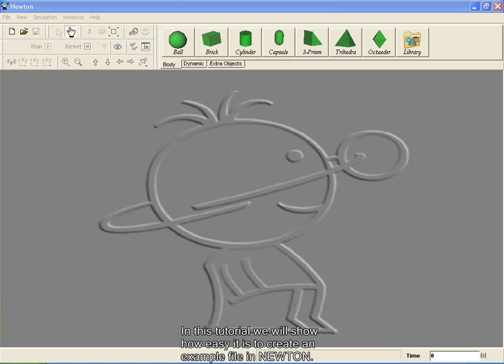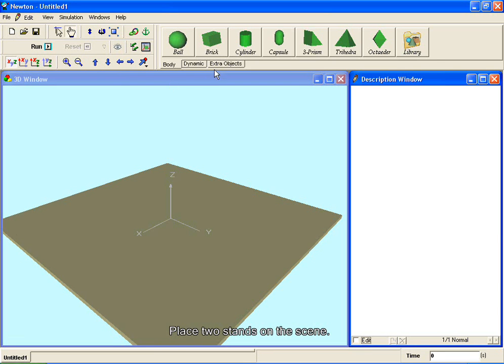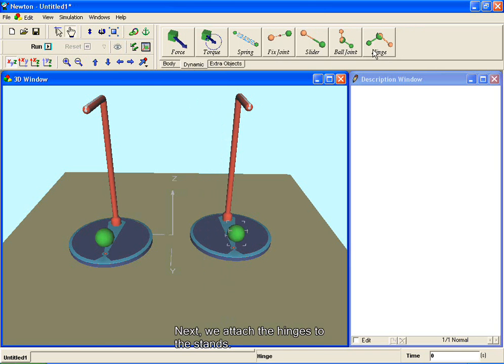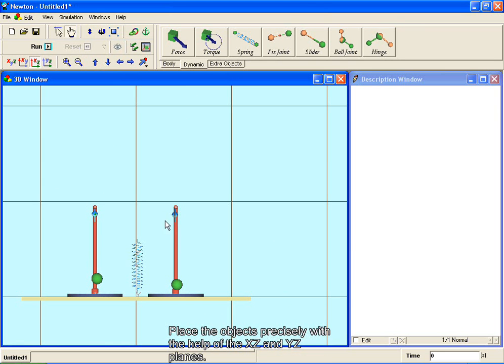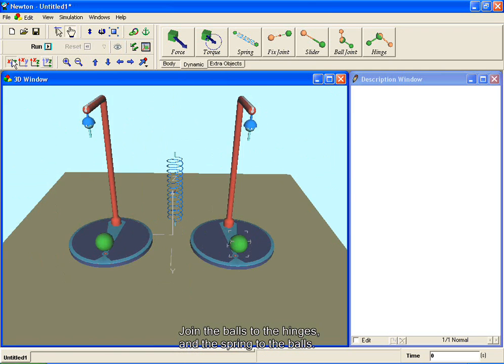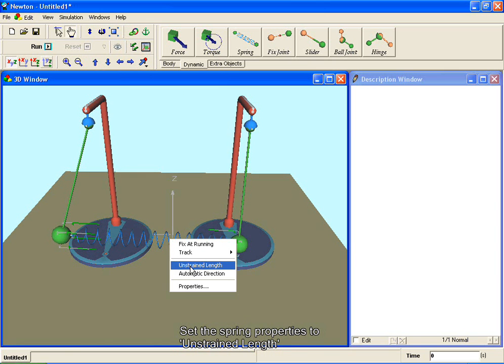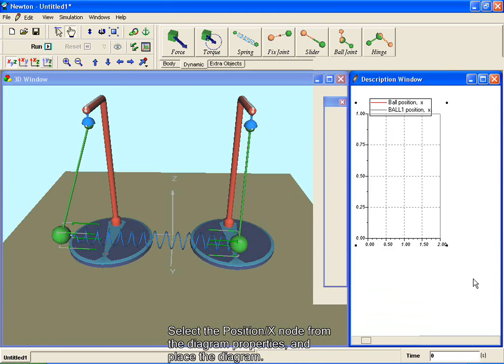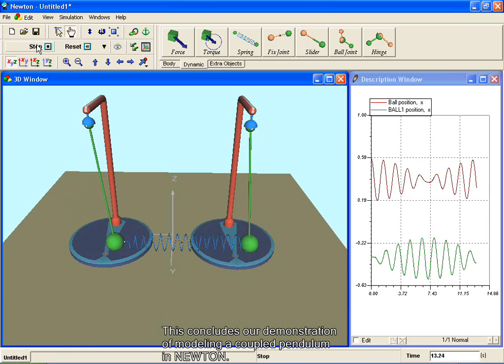Coupled Pendula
Coupled Pendula  in Newton 3D physics software